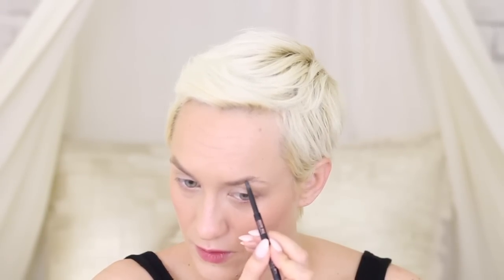Get Ready With Me If You Want To Or Whatever | Kiki G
Hey guys please enjoy this video of me getting ready and thinking that I'm very funny.

Floral Mist of my own concoction

E.L.F. Mineral Infused Mascara

Hard Candy Cashmere Silk Lip Creme in Sorbet